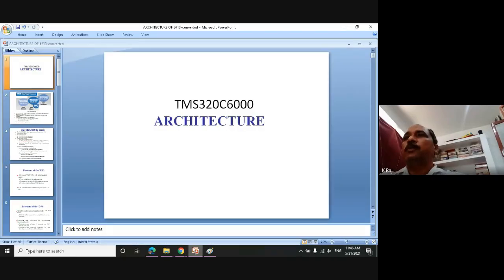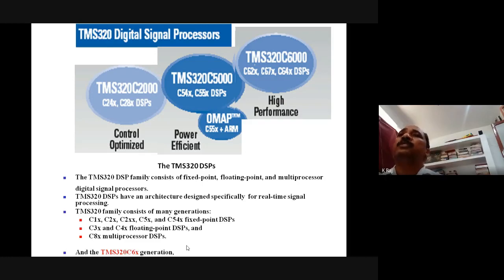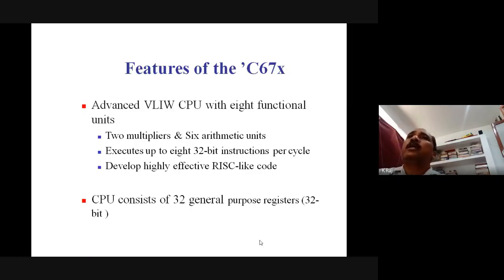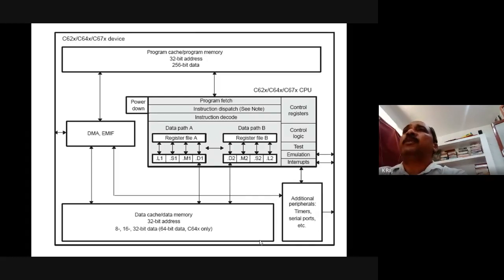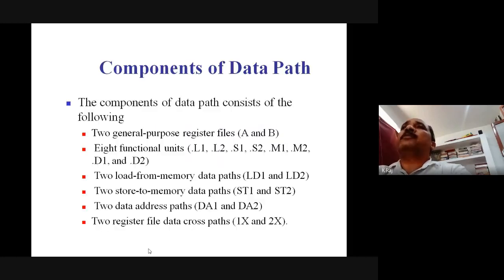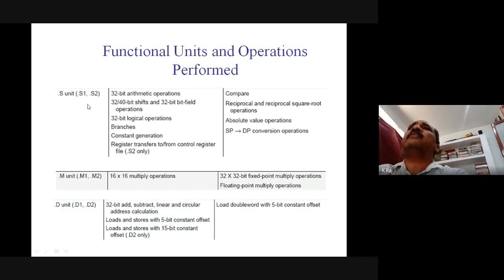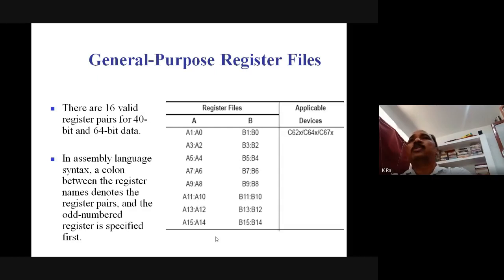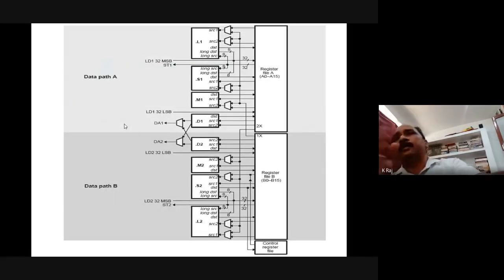Lecture on Architecture of TMS320c67X 31.05.2021